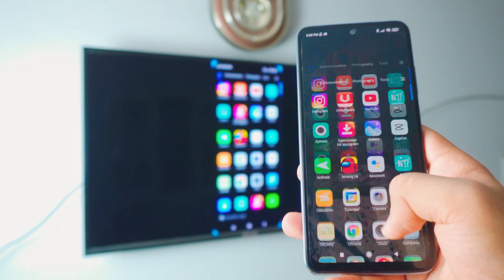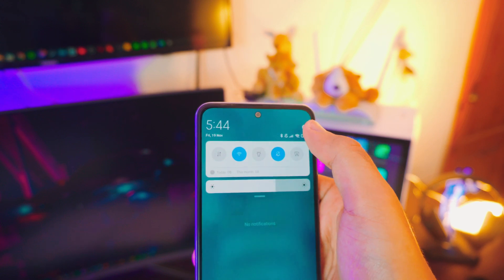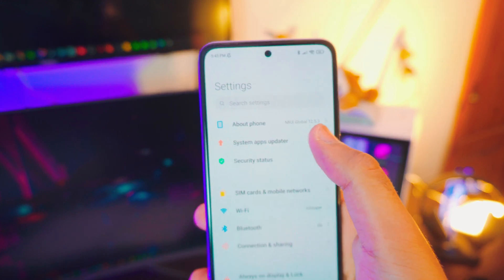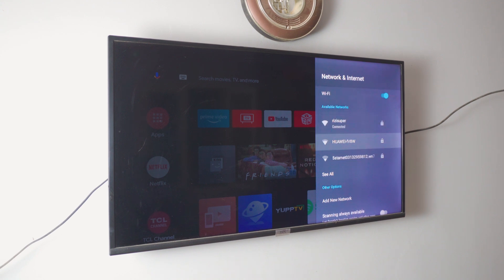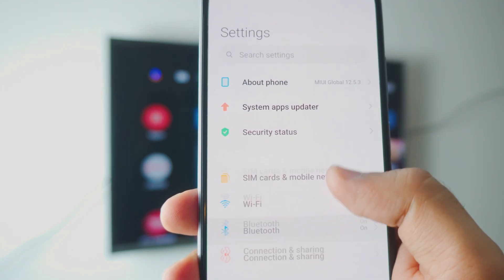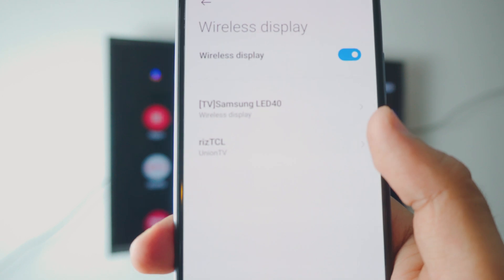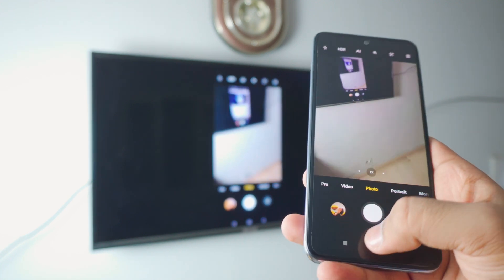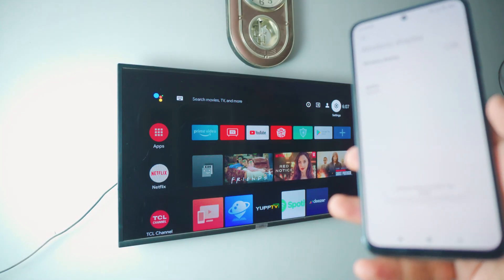How to Connect Mobile Phone to TV || Share Mobile Phone Screen on TV | Screen Mirroring Android 2021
Learn How to Connect Mobile Phone any Phone to TV completely free and wirelessly. No Need for 3rd Party Apps, everything is built-in to Connect Mobile phones or Connect Android Phones to TV. Share Mobile Phone Screen or Share Android Phone Screen to your TV with the easiest and the quickest method possible! So, Screen Mirror Mobile Phone now!

Topics Covered:
How to Connect Mobile Phone to TV?
How to Connect Android Phone to TV?
How to Connect Mobile Phone to TV FREE?
Screen Mirroring Mobile Phone?
Screen Casting Mobile Phone?